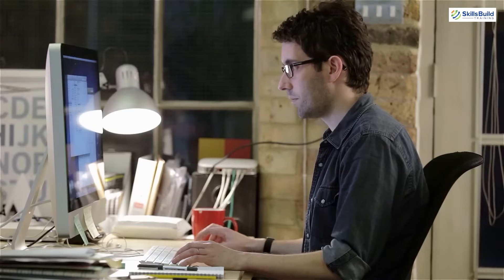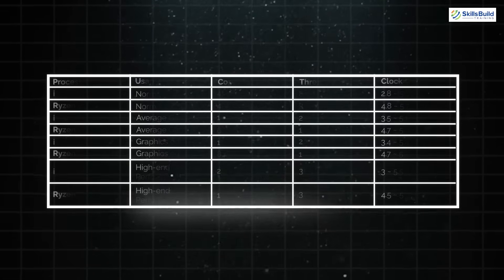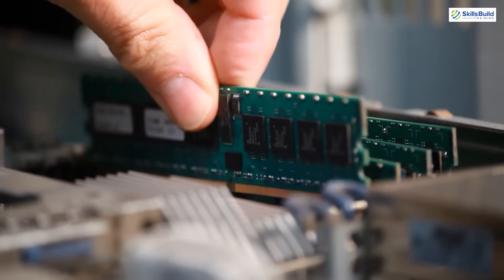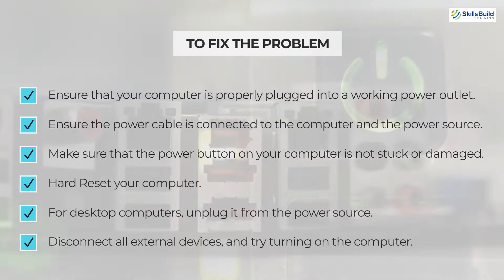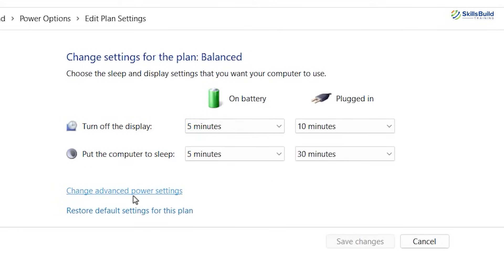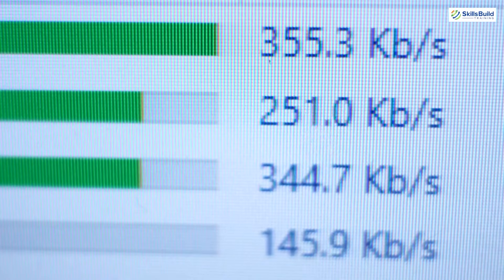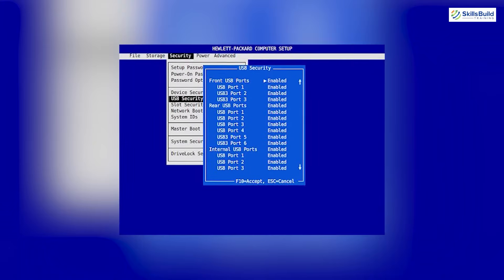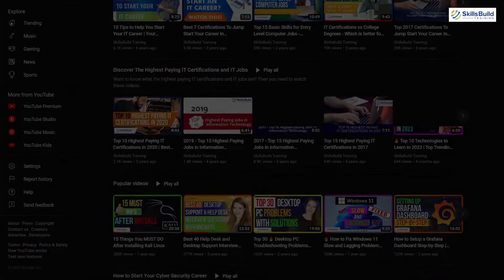Top 20 Computer Problems with Solutions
In this video, I'll show you 20 of the most common computer problems, and provide their solutions.

*Cybersecurity Protection*

00:24 Your System Gets Slow
01:53 Software Runs Slow
03:13 Your System Hangs
04:09 Blue Screen of Death
04:50 Boot Error
05:20 Internet Not Working
06:03 Hard Drive Failure
06:24 Computer Won't Turn On
07:37 Keyboard and Mouse Failure
08:13 Frozen Screen
09:29 Overheating
10:20 Unable to Install Software
11:36 Automatic Restarting of System
12:24 Display Not Showing Anything
13:46 Error 0X80300024
14:20 Microsoft Edge Not Working
14:45 Youtube Videos Not Playing
15:07 The Print Spooler Service Stops Unexpectedly in Windows
15:34 Outro